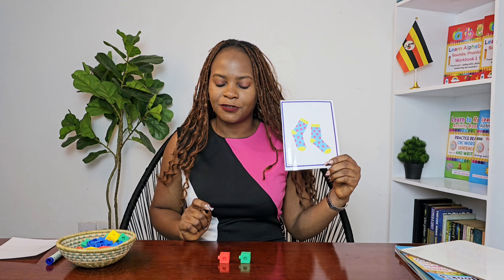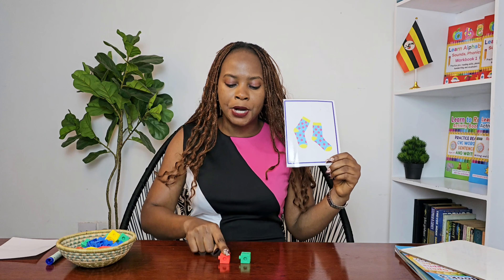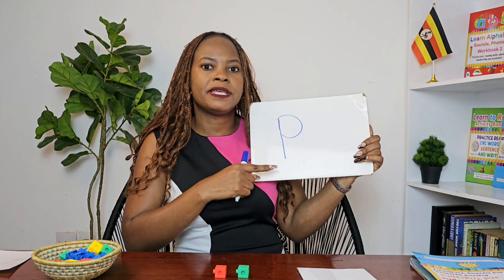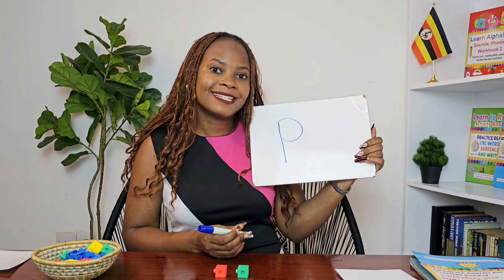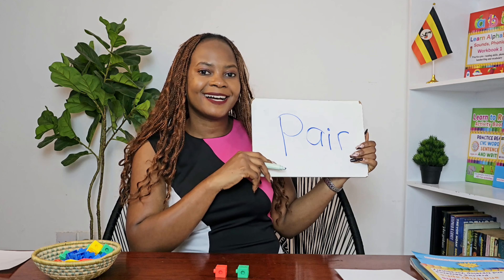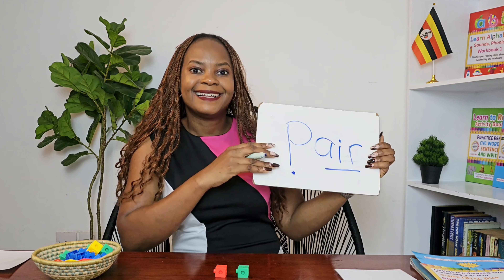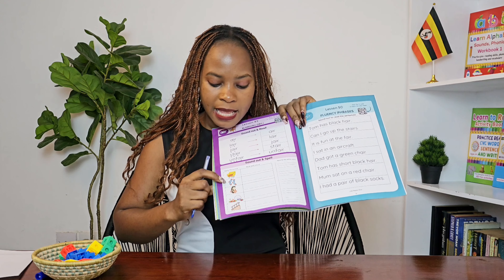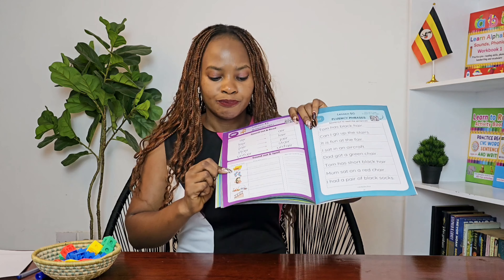Lesson 49| air words